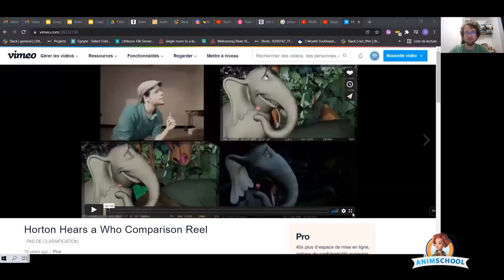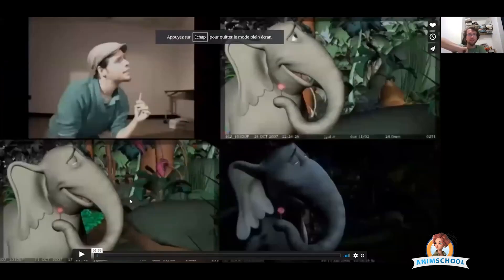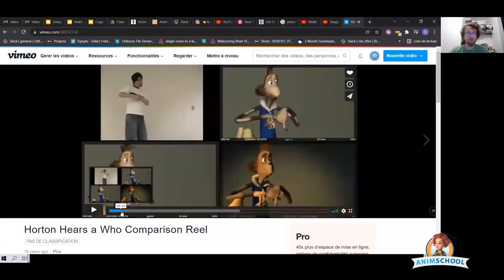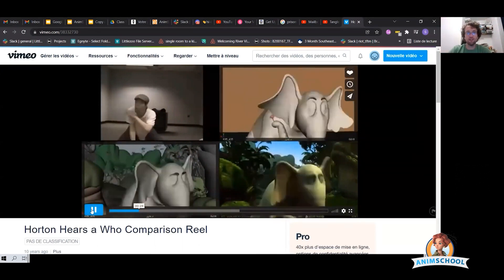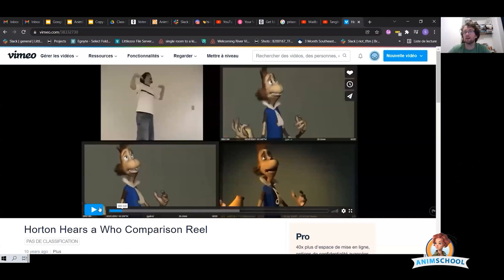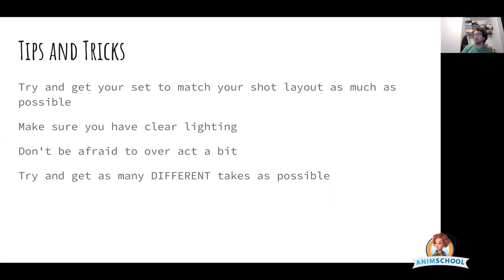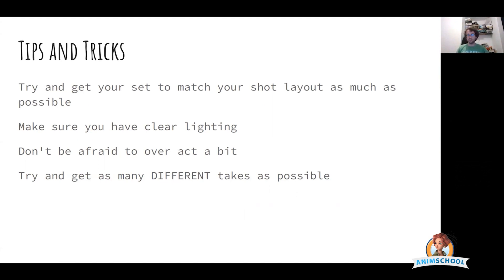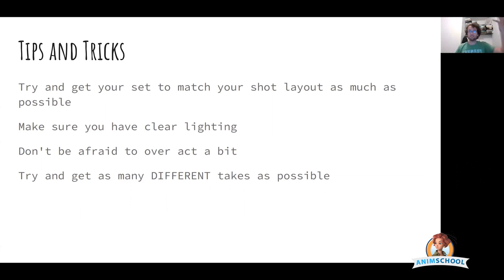How to Capture Convincing Reference for Animation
AnimSchool Tips: How to Capture Convincing Reference for Animation

*Reuploaded for better quality
Do you ever wonder how an animator can capture such realistic and convincing movements?
For most animators, it all starts with good reference. Being able to act authentically and realistically can elevate a scene from unexceptional to awe-inspiring.

Animschool Instructor and Pro Animator, Scott McWhinne breaks down some superb reference from his friend and mentor Jeff Gabor. In this short lecture, you will hear some great tips on how to capture convincing reference quickly, effectively, and economically.

Want to learn directly from Animation Pros?
The deadline to join our next 11-week term is March 28th, 2022